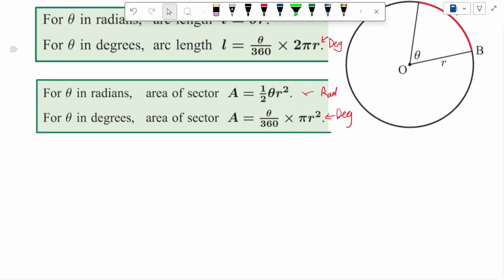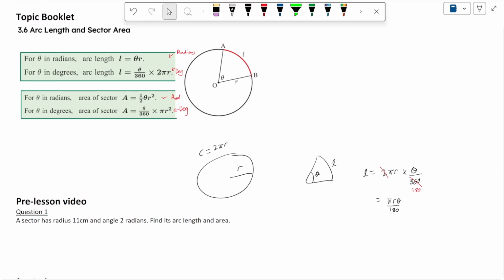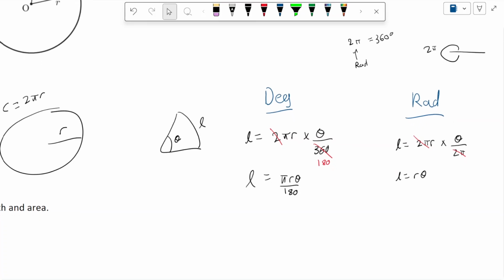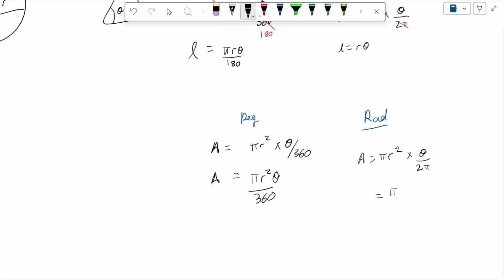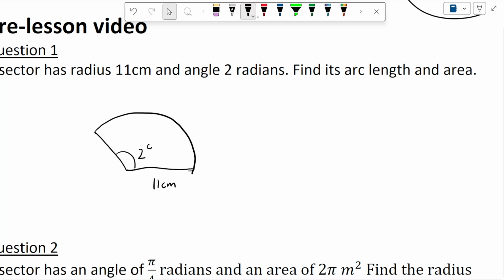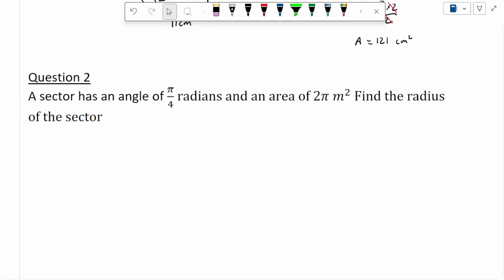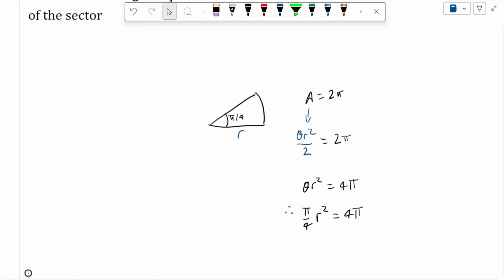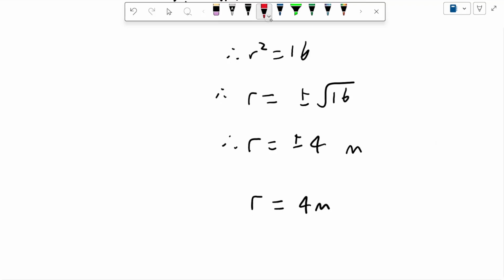11 Mathematical Methods - 3.6 Arc Length and Area